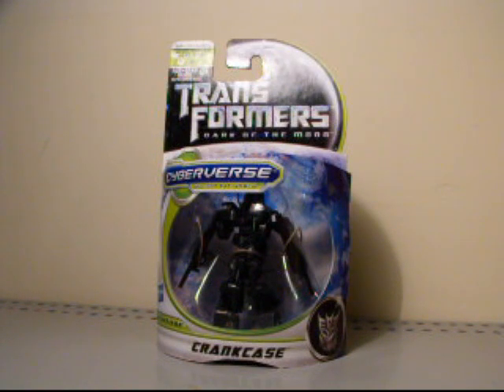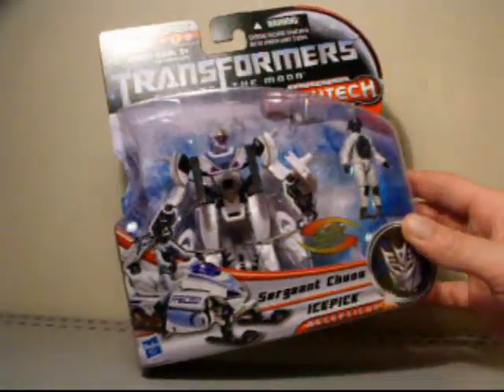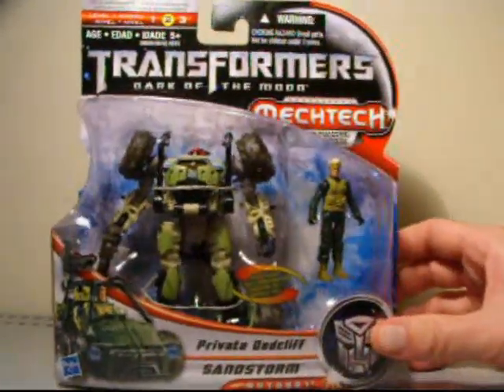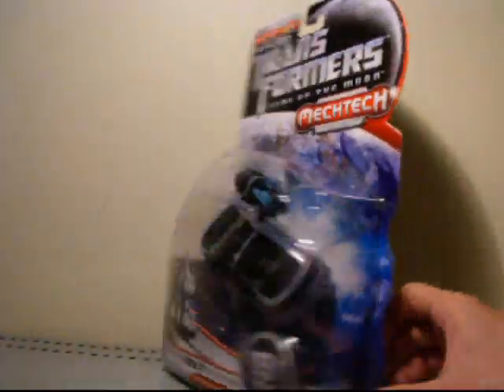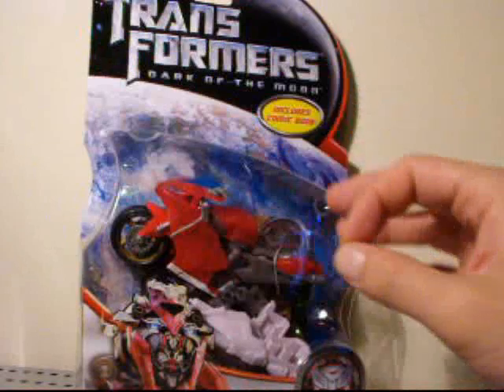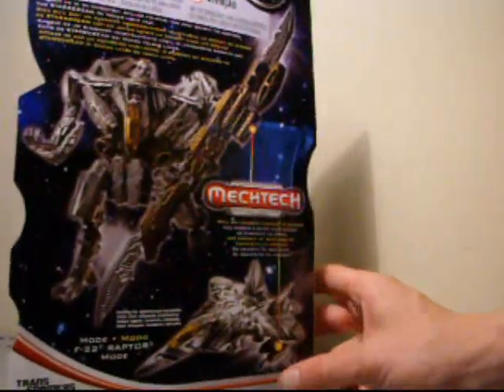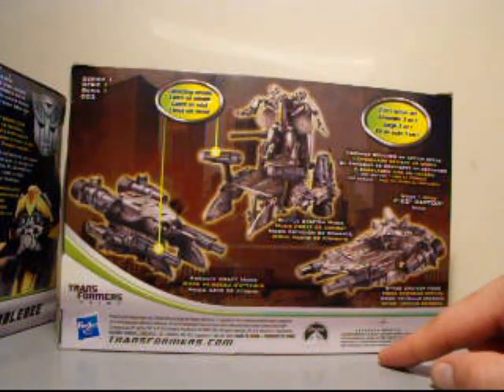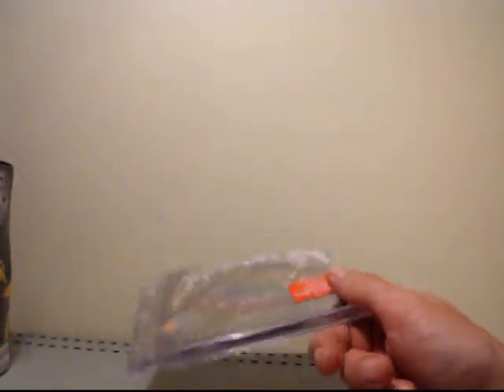EPIC!!! TransFormers: Dark of the Moon Haul!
Finally was able to buy a crap load of DotM figs...Tell me what you think..:)

This video was recorded prior to TFCON!